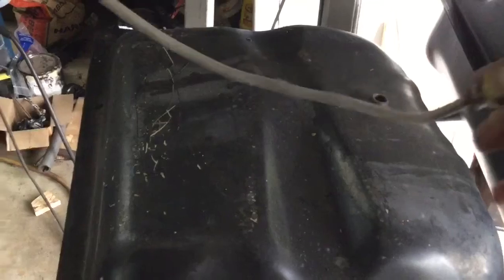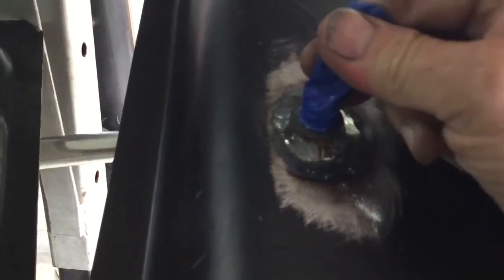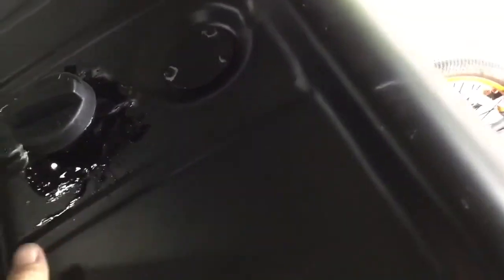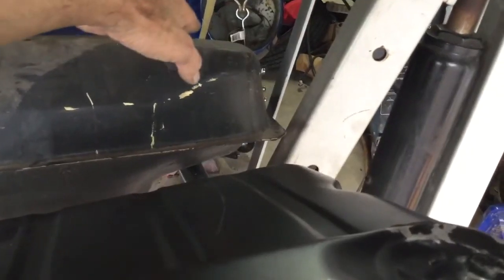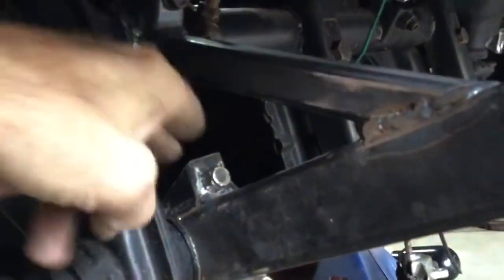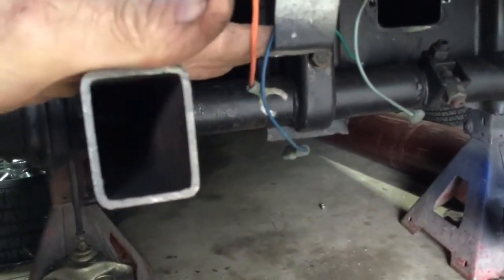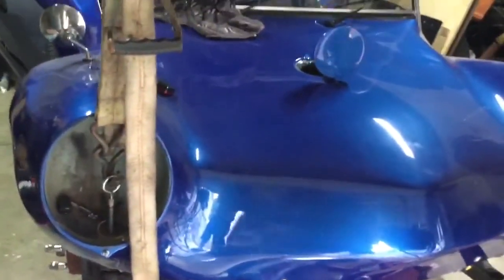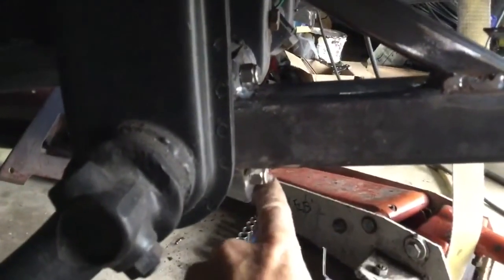Modifying a gas tank for a dune buggy.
Welding bungs and filler neck for my Subaru powered dune buggy.